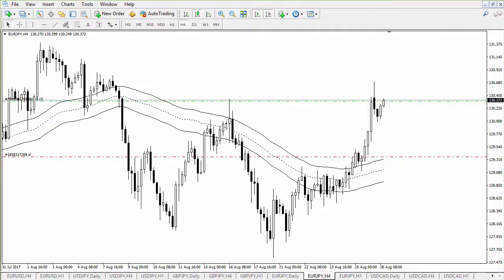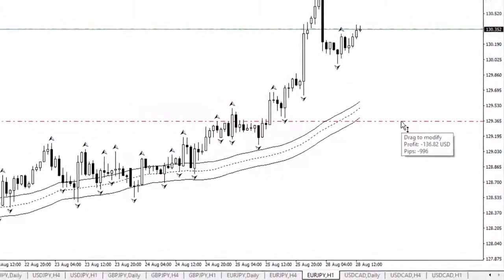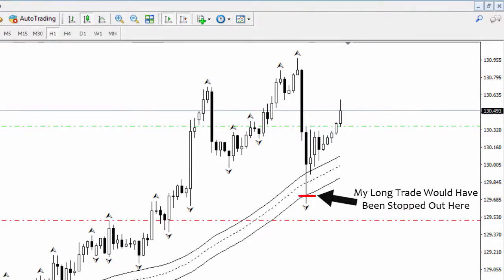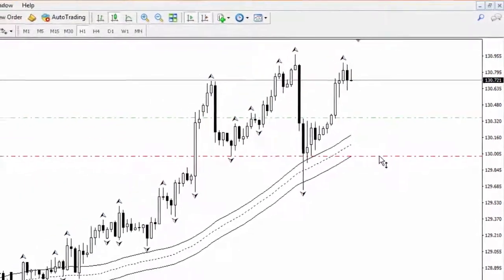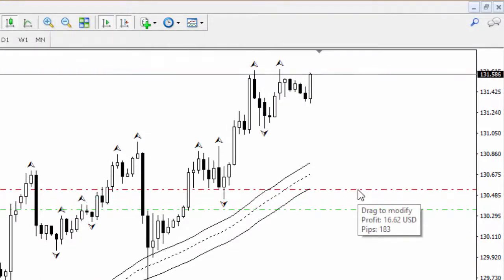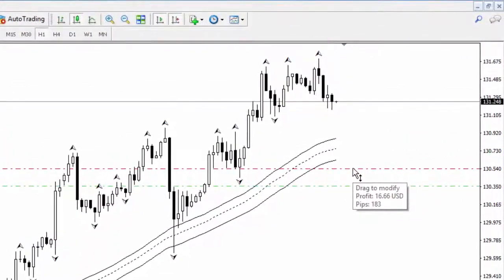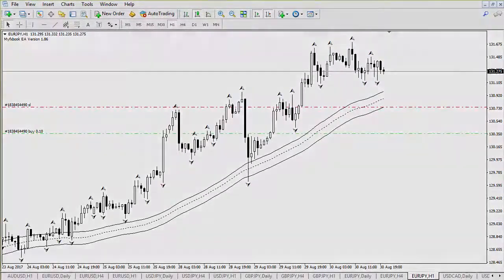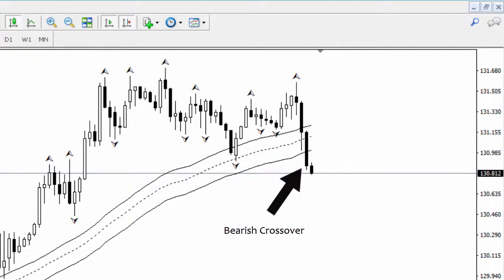Best Trend Trading Strategy For Beginners (Live Forex Trading Tutorial)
Are you looking for the best trend trading strategy for beginners? Then look no further!

In this live forex trading tutorial, I'll let you watch over my shoulder as I take a long trading position on the EUR/JPY currency pair.

This long trade I took on this currency pair brought in a decent amount of profits in record time.